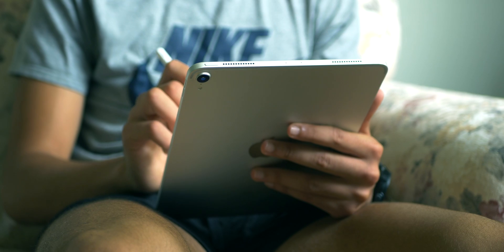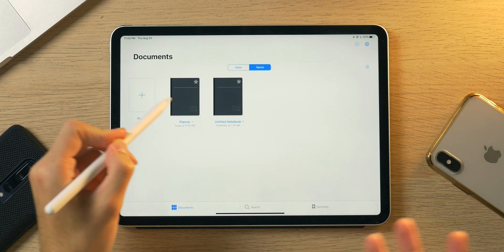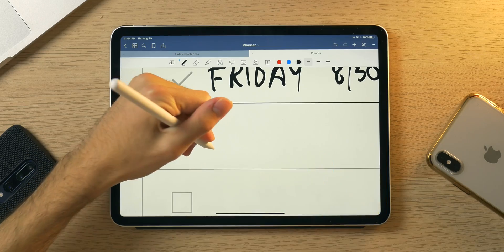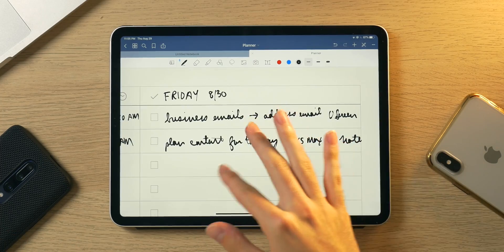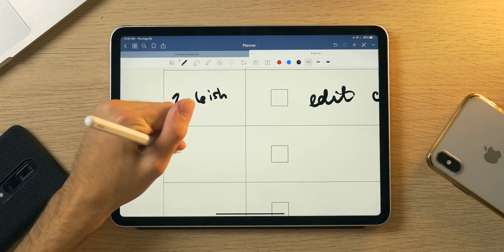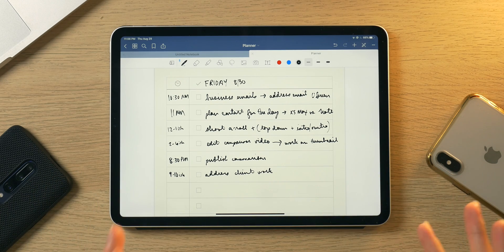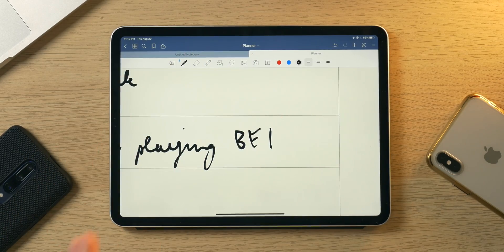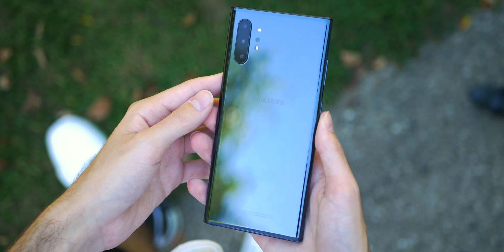Planning My Day with iPad Pro (2019) | iPadOS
In this video I demo how I use my iPad Pro every day to plan out my day so I get work done! I am currently running the iPadOS beta and use Goodnotes 5 as a planner app. Apple pencil second generation plays an integral role as well.

iPad Pro is going to enable me to go paperless in college! I cannot wait to share more on my experience with the device as I begin to use it more and more to write and take note.